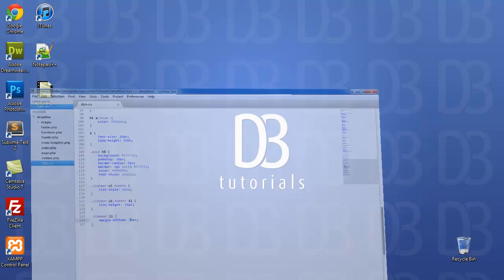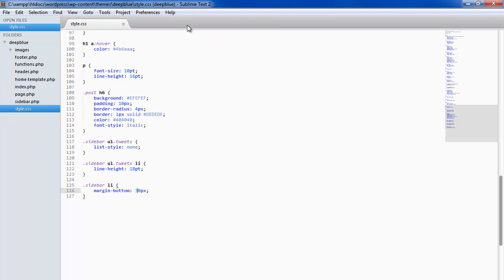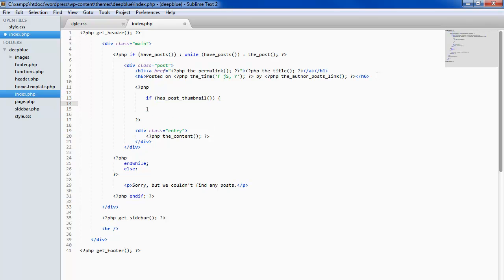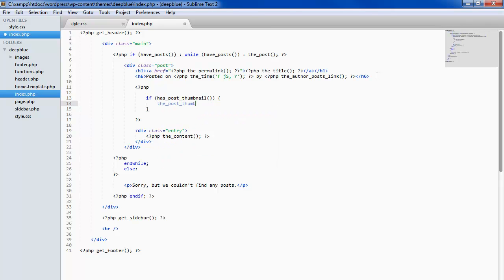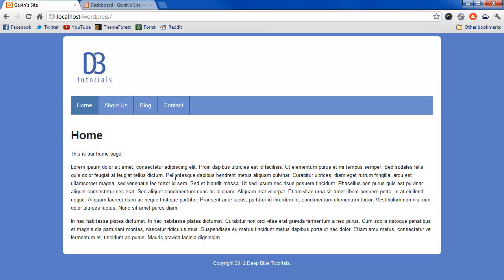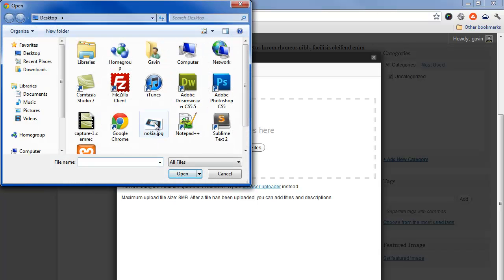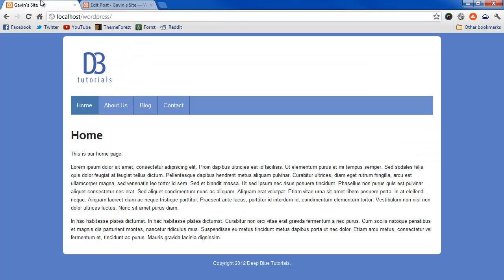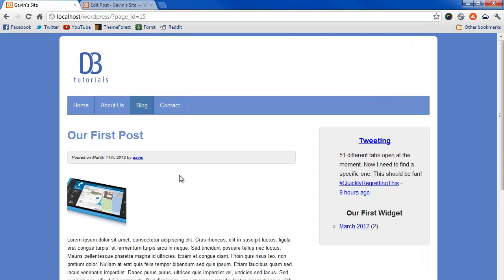WordPress Tutorial 11 - Featured Images in Posts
In our eleventh tutorial, we show you how to add a featured image (thumbnail) to a post.